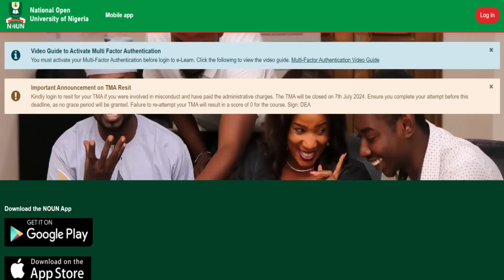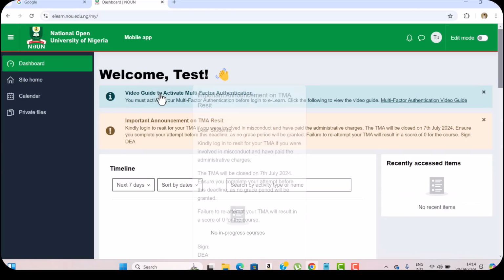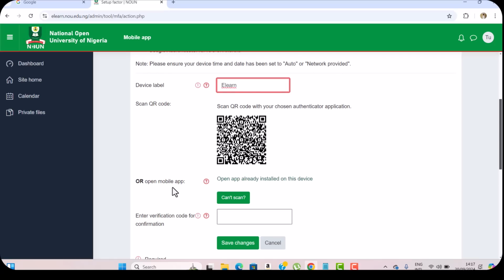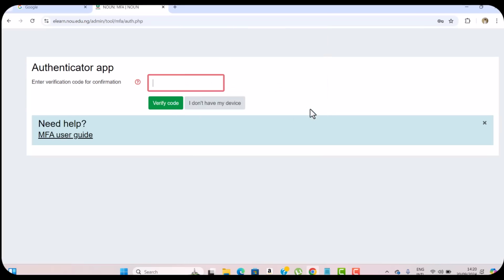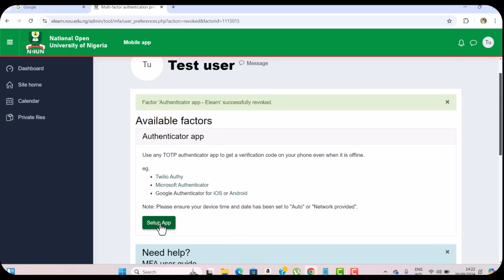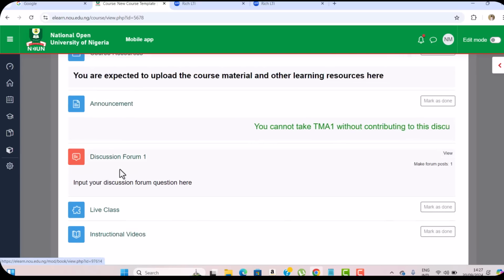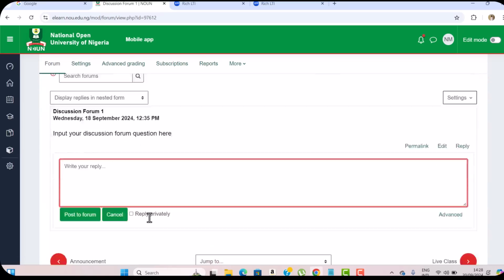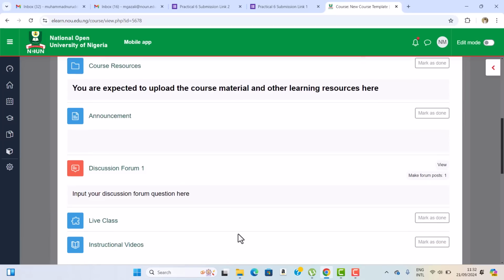Student Guide for 2024_2 Facilitation